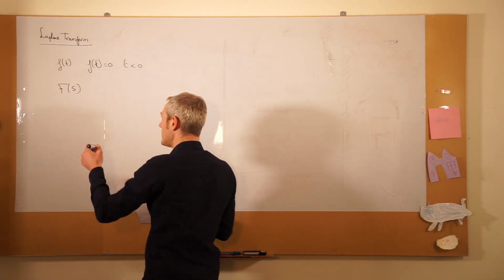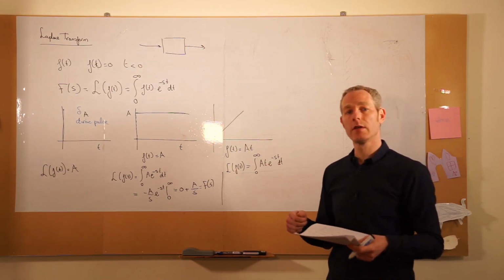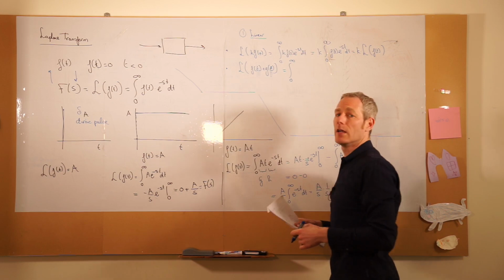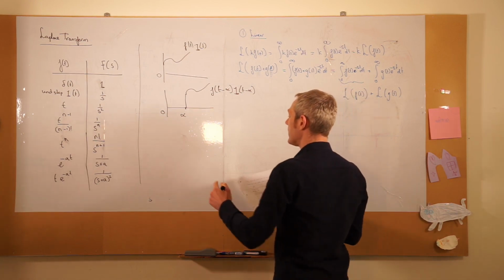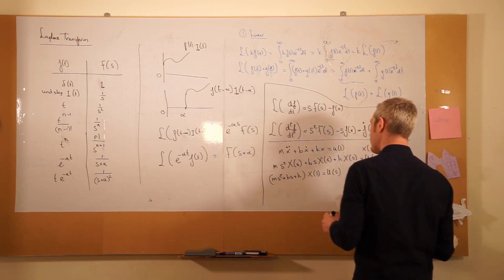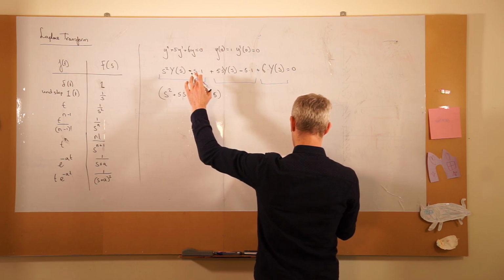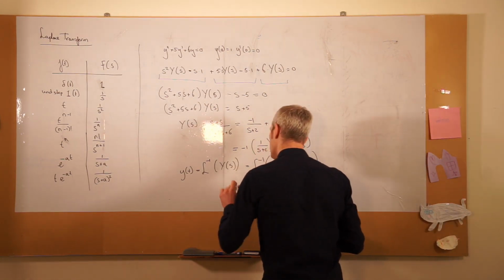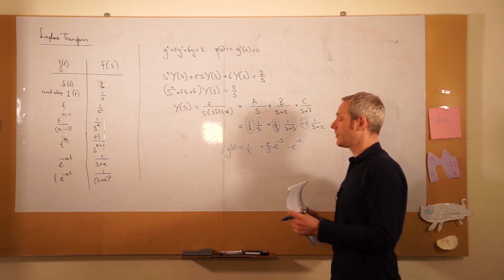Automated flight Lecture 2 Laplace transform